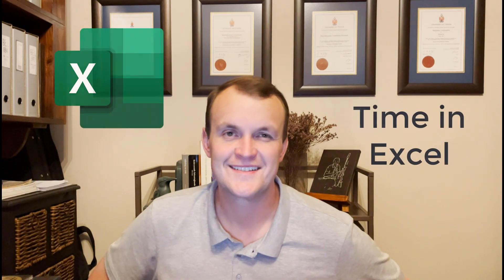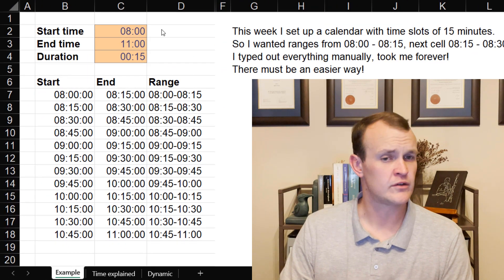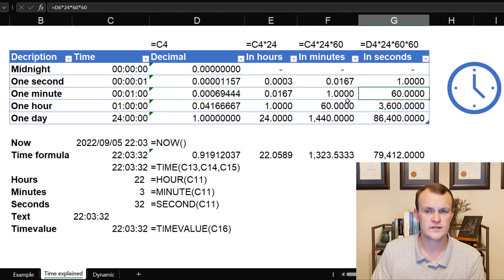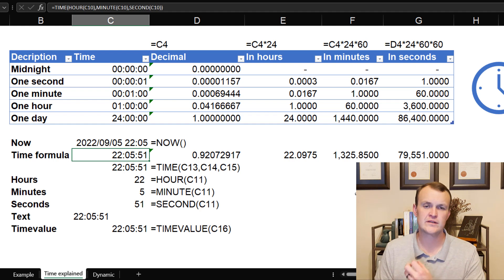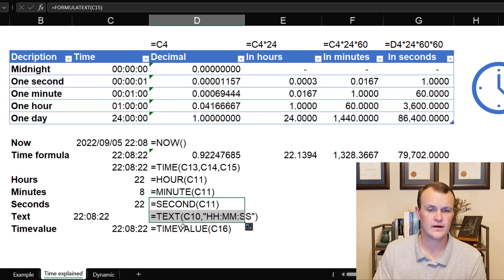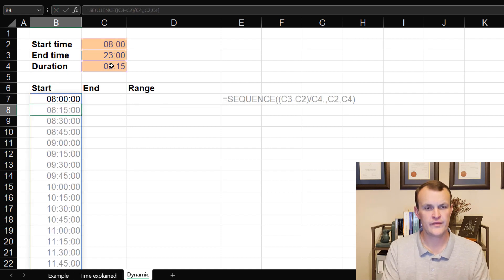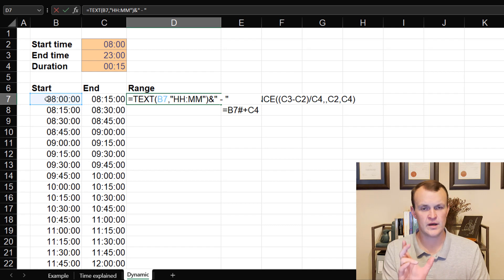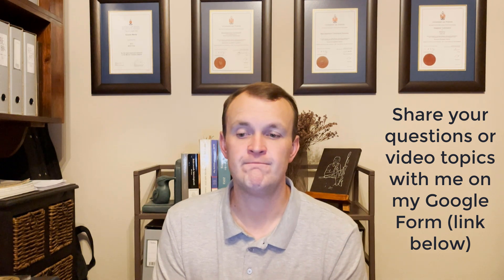Time and Excel: How to build a dynamic list of time slots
In this video I show you EVERYTHING you need to know about how time works in Excel. We start with theory, cover all the time formulas and then build a dynamic list of time slots using the SEQUENCE and TEXT function with dynamic arrays.

Access the Google Form to submit ideas and questions for future videos

0:00 - Intro
1:10 - The challenge
2:03 - The solution introduced
2:26 - How time works in Excel
3:45 - Converting into hours, minutes and seconds
4:24 - How does this correlate to dates then?
5:12 - NOW() formula
5:22 - Shortcuts for a date and time stamp in a cell
6:06 - TIME formula
7:02 - HOUR, MINUTE and SECOND formulae
7:56 - Using the TEXT formula with a timestamp
8:50 - TIMEVALUE formula
9:30 - The solution rebuilt
9:45 - Our SEQUENCE formula
11:28 - Our dynamic End time spilled formula
11:55 - Using TEXT to create our timeslots
12:15 - Concatenation of the time strings
12:53 - Making my references dynamic
13:05 - Testing our model
14:00 - Outro